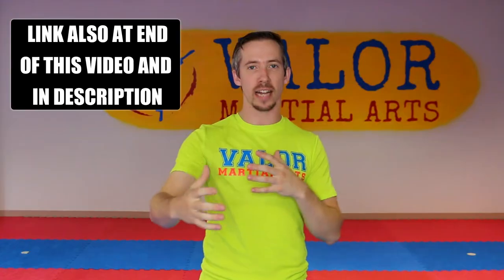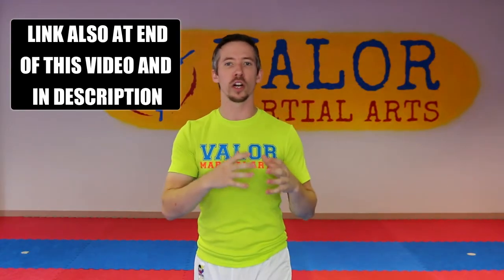🛑Stop the "CHICKEN WING"🐔[Martial Arts Tips & Drills]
How to Stop Winging Your Elbow Out and Punch Faster
🔥Why the dreaded "Chicken Wing" occurs
🔥 Simple Drill to fix this problem and help you punch FAST!
Use the training drill and tips in this video to eliminate
the habit of winging your punches out. As I show, you
can use just about ANYTHING you have to train.

NAME ANOTHER ITEM YOU CAN USE FOR THIS DRILL
IN THE VIDEO'S COMMENT SECTION BELOW!

The Gear Used to Make These Videos:
✅ DSLR Camera
✅ Camera Lens for Close Shots
✅ Camera Lens for Distance Shots
✅ Camera Tripod